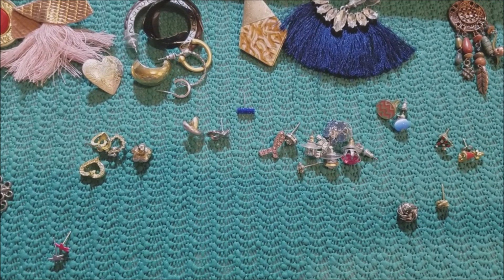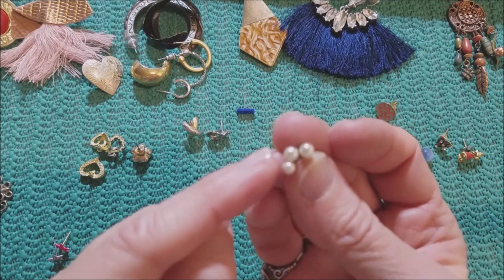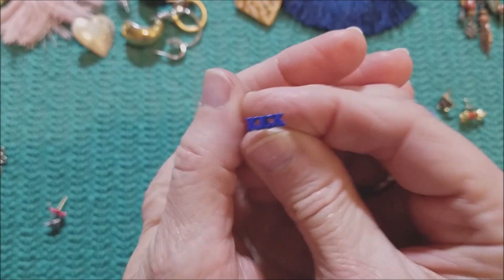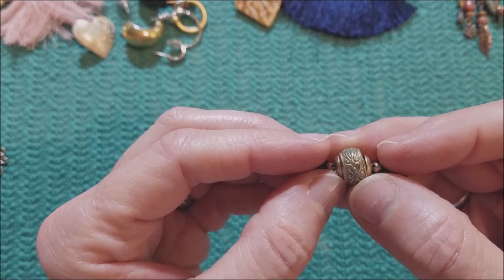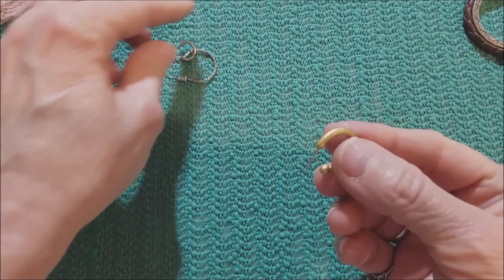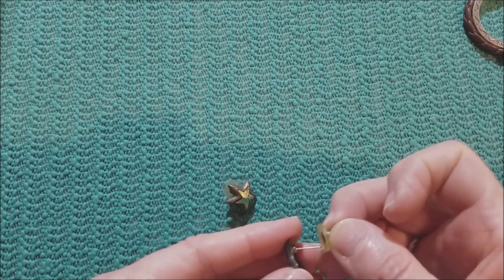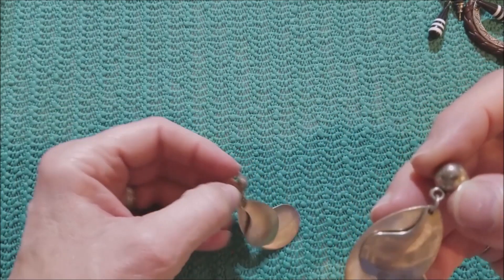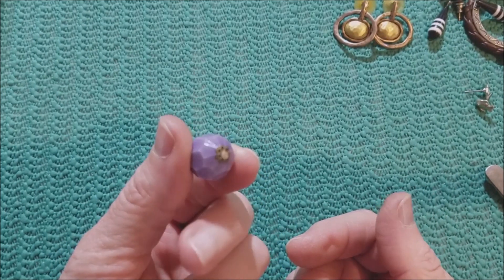250 ~ Serving Up A Big Bowl Of Jewelry ~ Part 5 ~ Post Earrings ~ Chico's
Wednesday ~ August 18th, 2021 ~ Today we are going to look at more of the earrings from this jar.